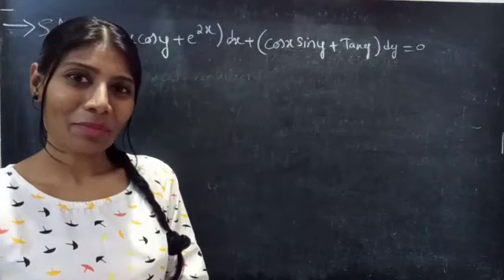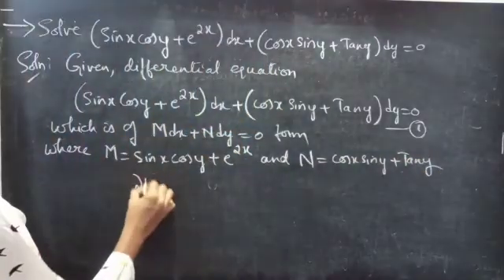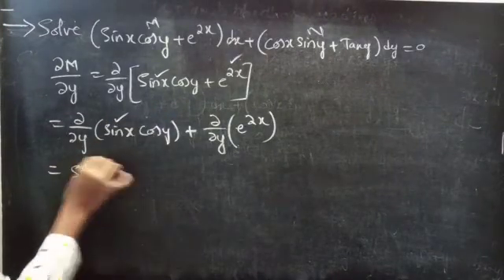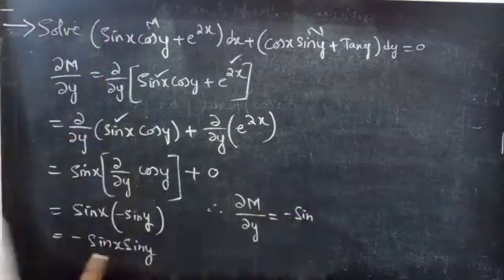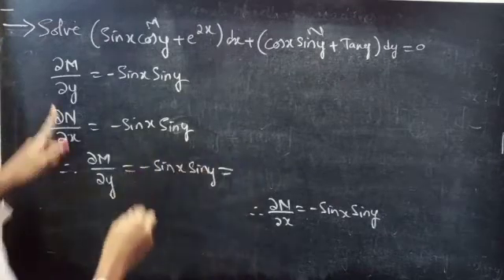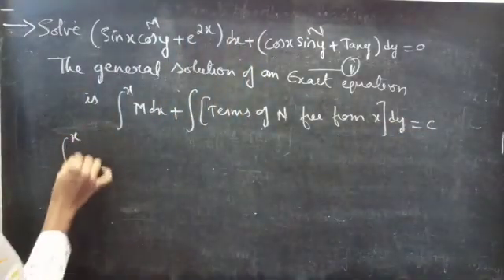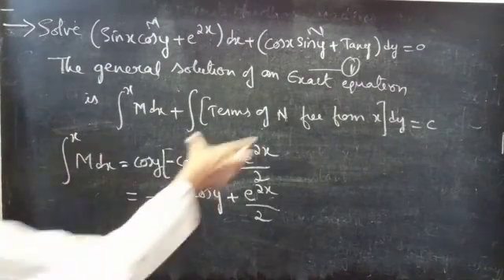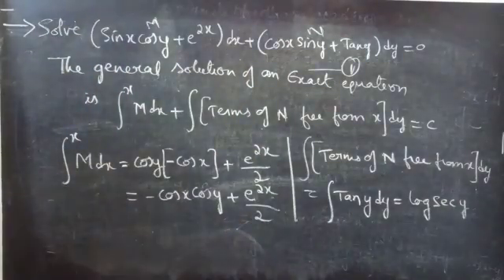(SinxCosy+e^2x)dx+(CosxSiny+Tany)dy=0 ExactEquation L515